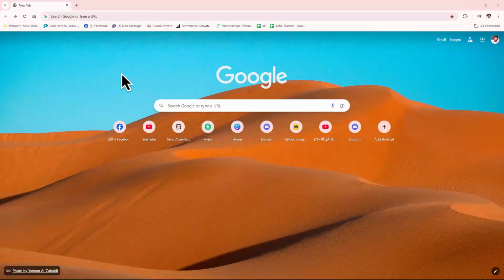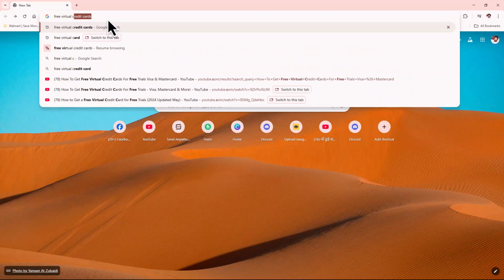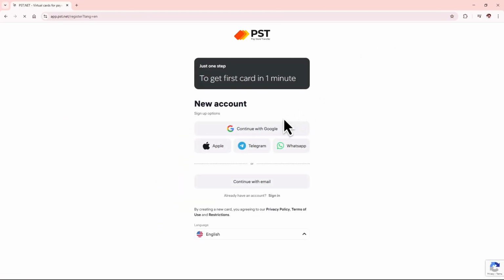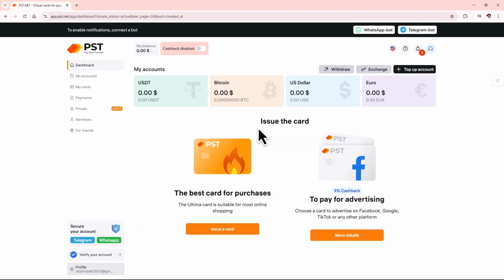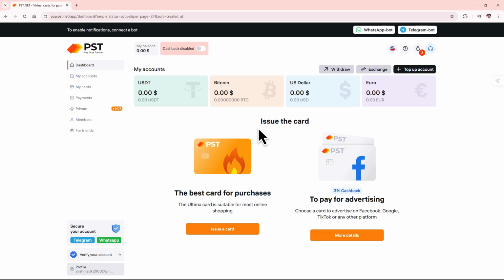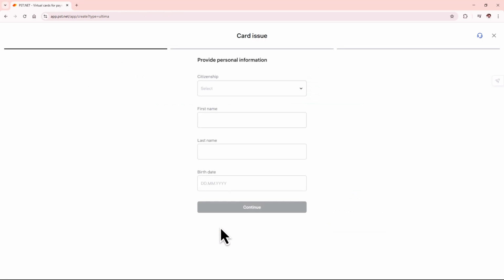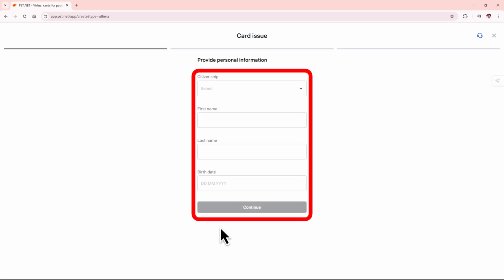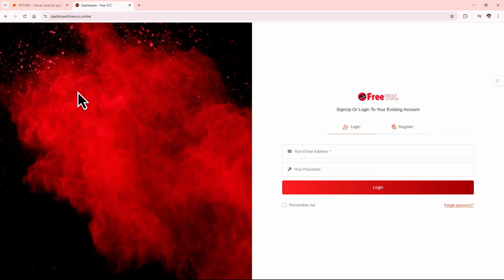How To Get Free Virtual Credit Cards For Free Trials 2026 - Full Guide